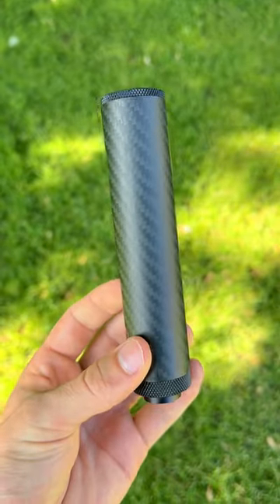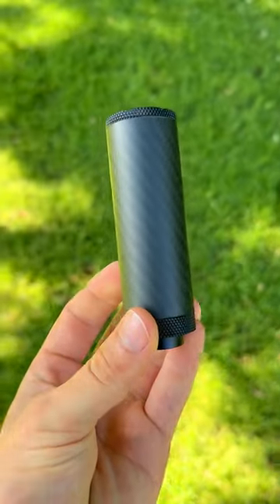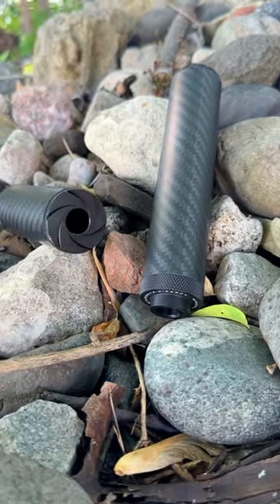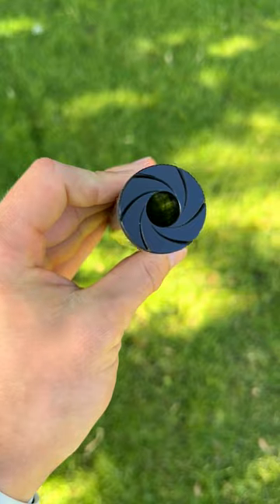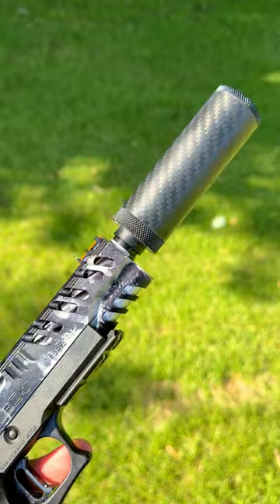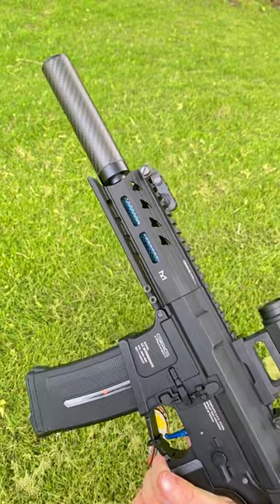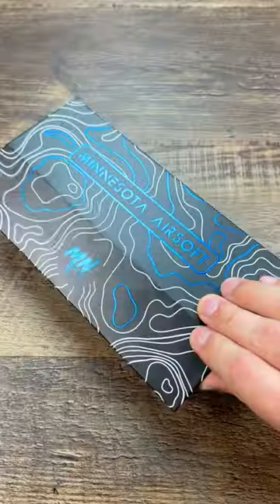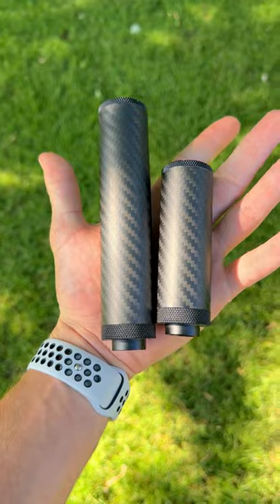Gen 4 Phantom Suppressor in 30 Seconds